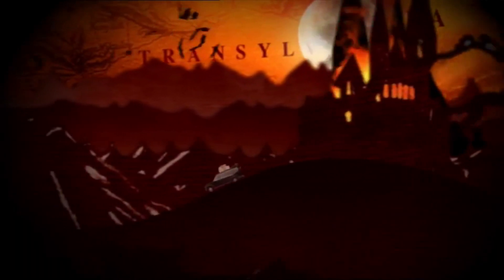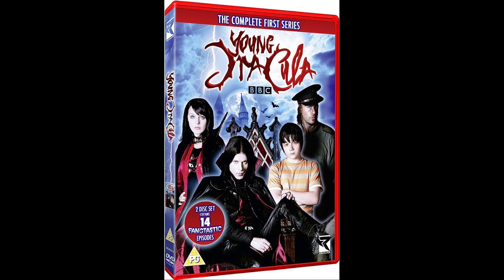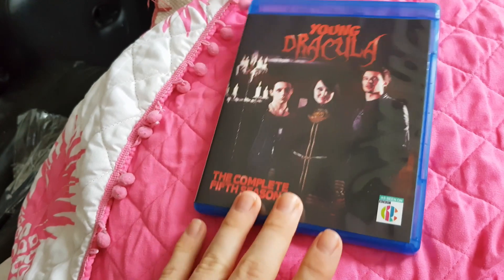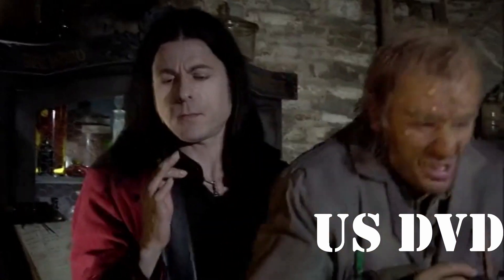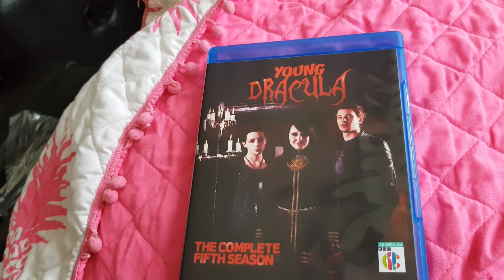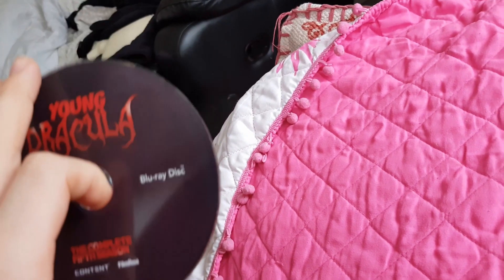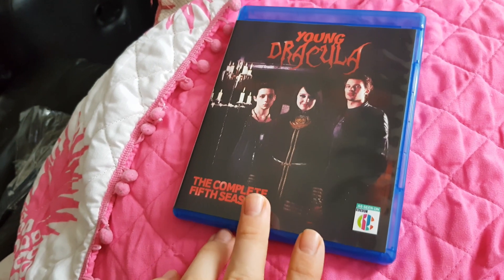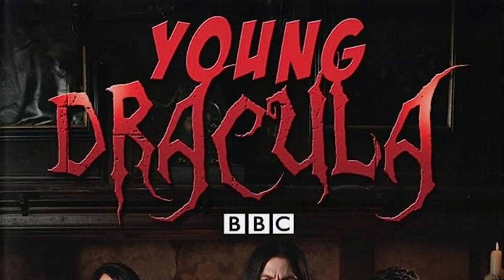Young Dracula DVD Releases Guide